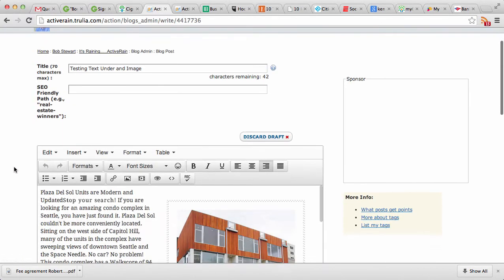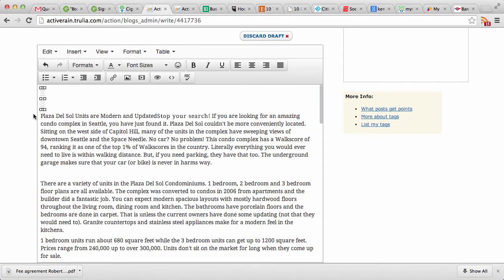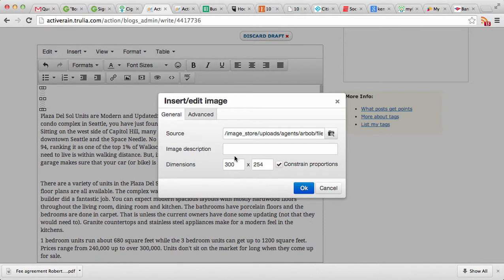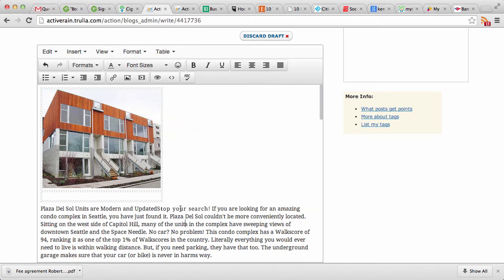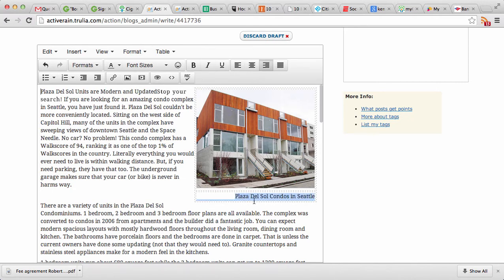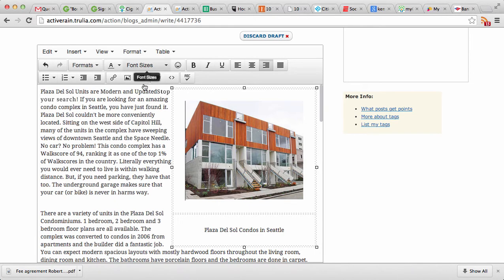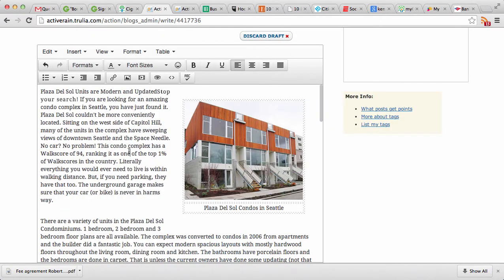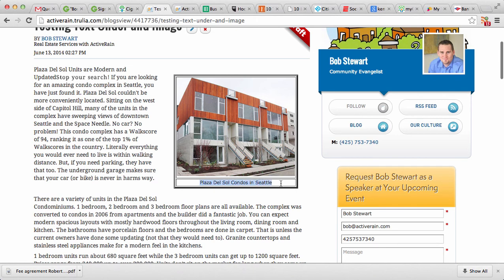How to caption an image on ActiveRain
This video will show you how to create a caption below an image on your ActiveRain blog posts.